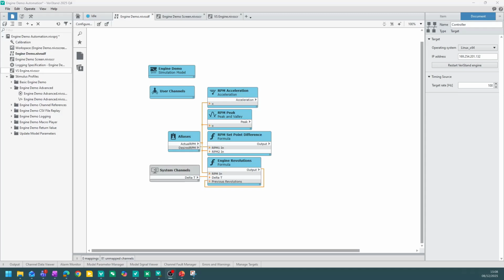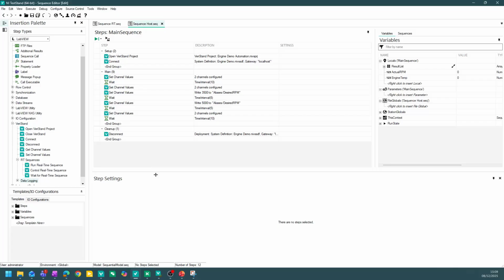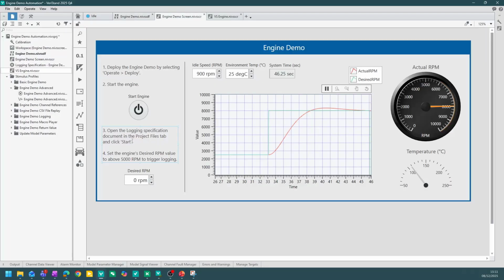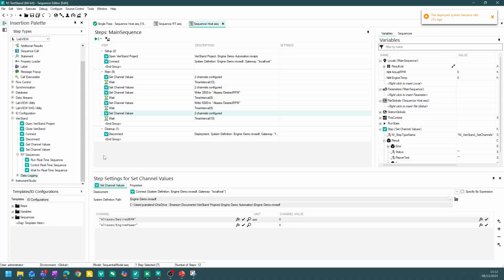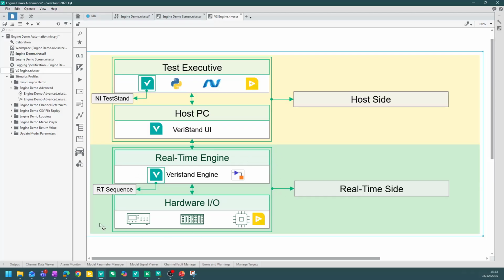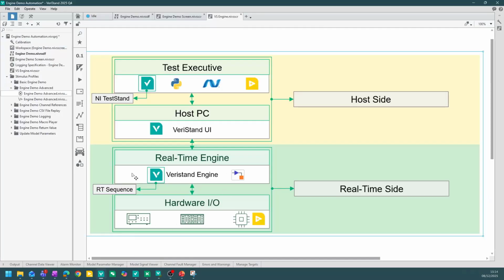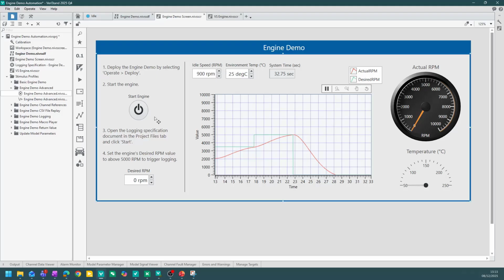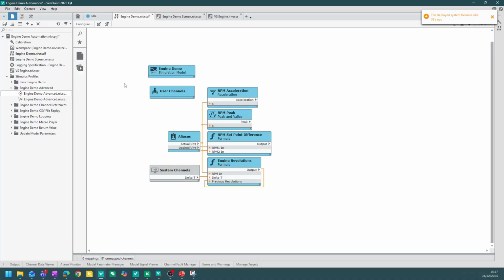How to automate NI VeriStand with NI TestStand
In this short video you will learn how to use NI TestStand to create and automate a test sequence for NI VeriStand. We will walk you through the process step-by-step – opening a VeriStand project from TestStand, connecting to the target device and configuring parameters to control the test sequence. Finally, we will also provide a sneak peek into the automation of a VeriStand Real-Time Sequence from TestStand.